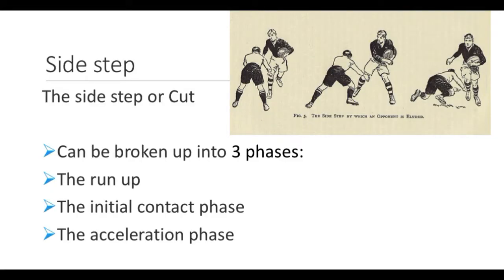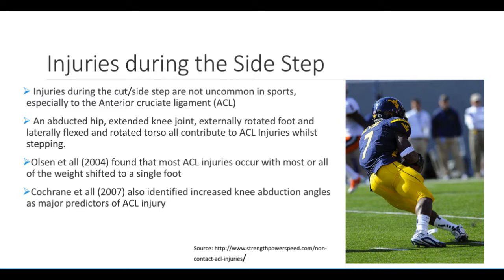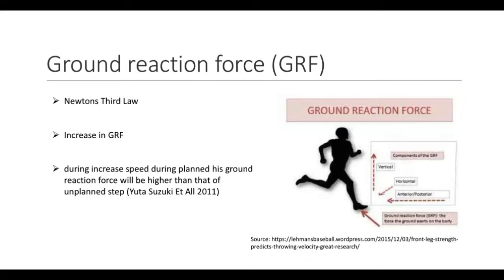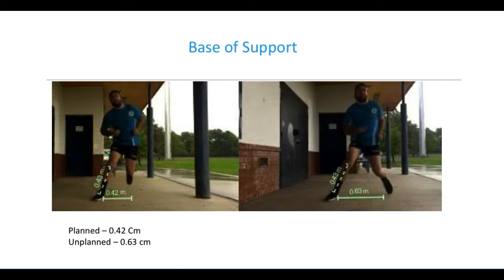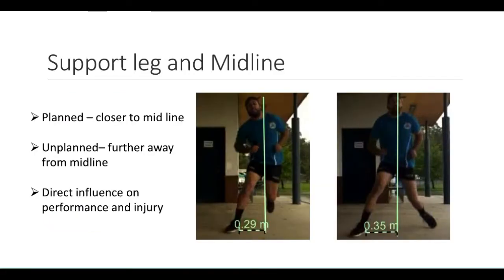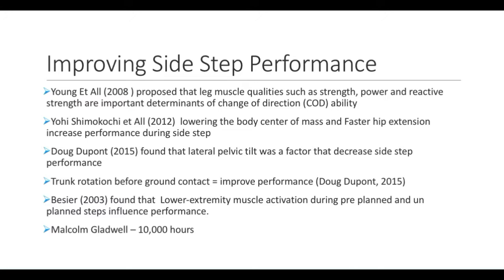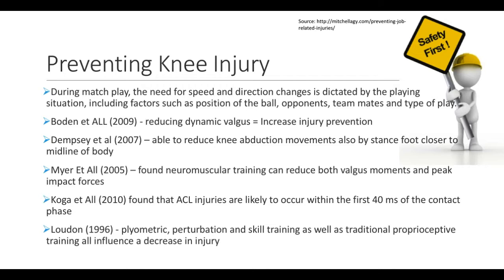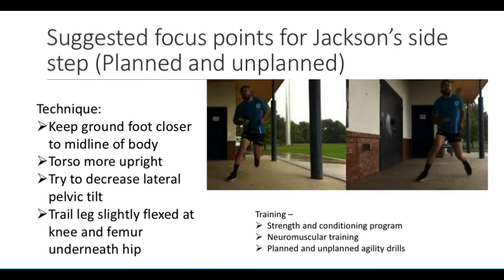Comparison between planned and unplanned side step. Human movement analysis.